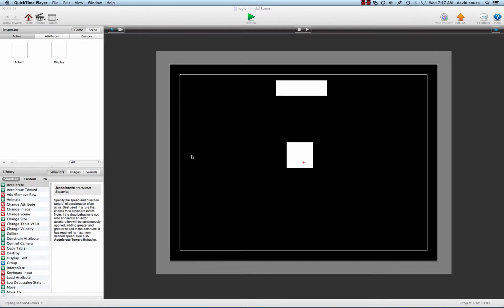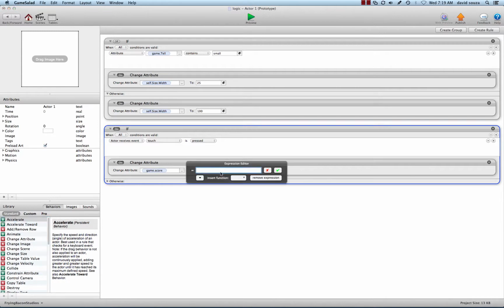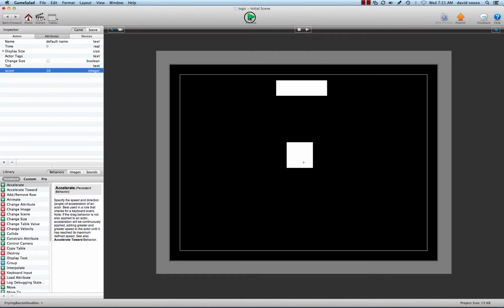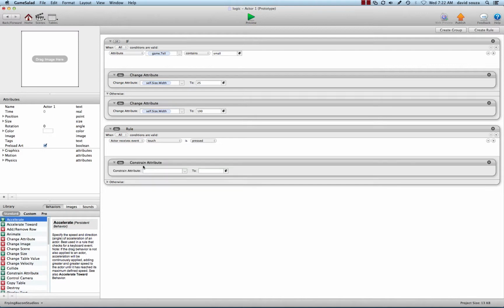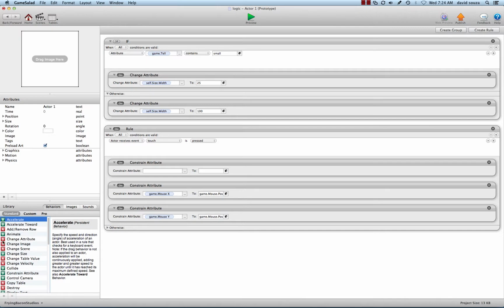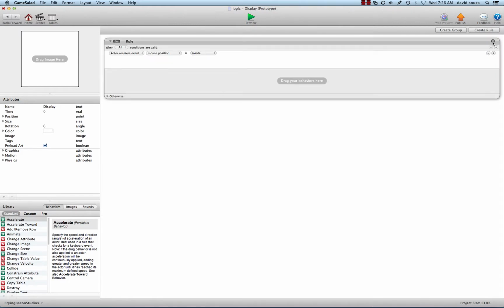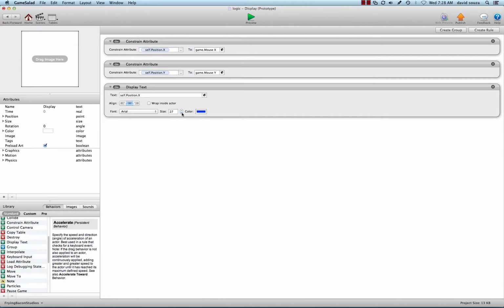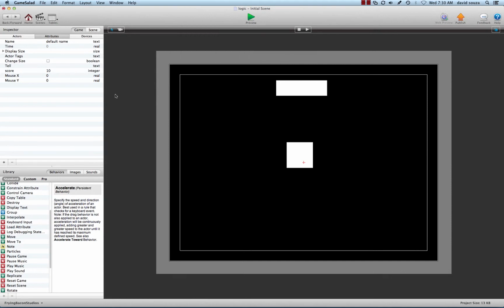GSlogicPT5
Variables (interger and real types)